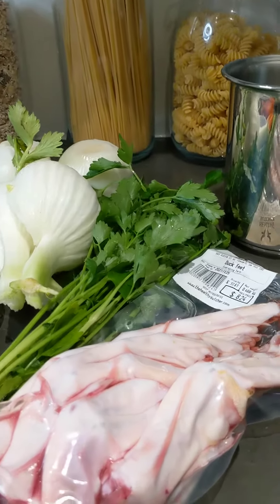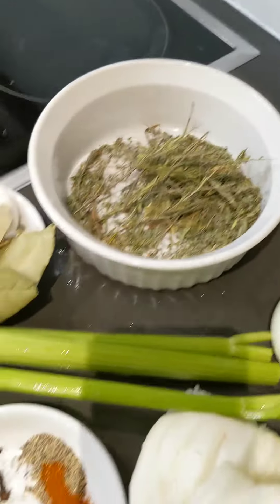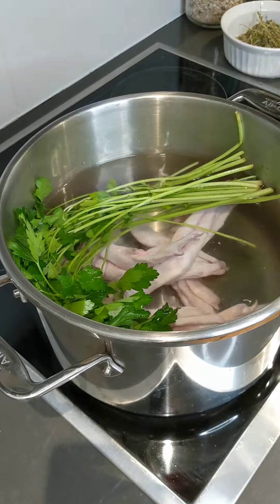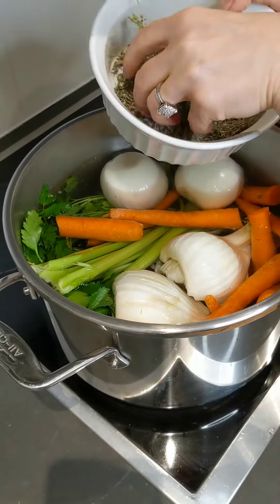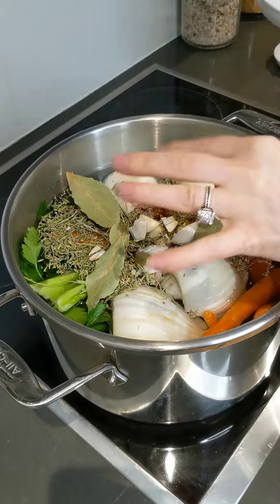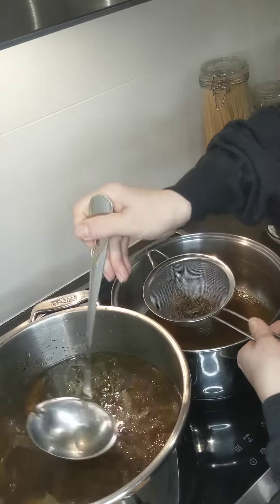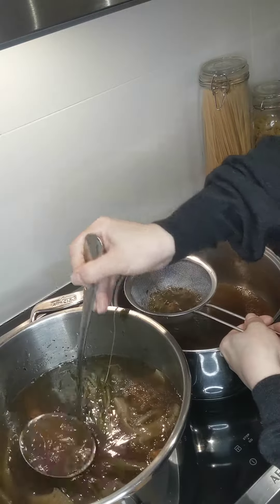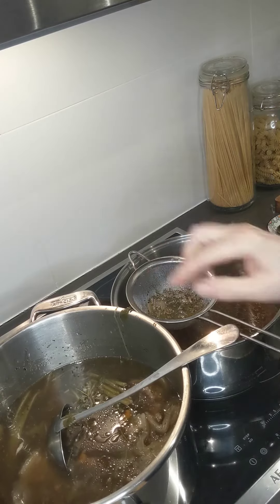How to make Homemade Duck Stock | FULL RECIPE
How to make Homemade Duck Stock. Homemade Duck Stock. Duck broth. Duck stock recipe.

Almas Healthy Cooking presents Almas Recipes.  Almas Healthy Cooking channel presents another delicious healthy recipe that is homemade and tasty for your family and friends.  You will discover European cuisine with recipes from Italy, Germany, Greece, Albania and Poland, among others.  We will show you how easy it is to learn the basics of healthy cooking from buying groceries to preparing your ingredients in order to build healthy habits and a healthy mindset.  Our healthy food channel will show you healthier simple recipes and ingredient options that are organic and good for your body.  In order to have a healthy mindset you have to exercise your body either through yoga, cardio or pilates to keep your body strong and healthy.  We will show you which organic products are best to use and how to add the most basic of ingredients into your meal.  We will teach you the basics of cooking a great breakfast, lunch or dinner or that occasional dessert for your family using easy to follow recipes.  So let's begin our new healthy recipe right now on Almas Healthy Cooking channel.

If you like our short cooking idea videos please help us reach a 1000 subs.  Comment, Sub and follow and make sure to click that like button.  Look for more Almas Healthy Cooking presents Almas Recipes on our food channel for some great simple Almas recipe ideas.

Full recipes coming soon along with Blog site